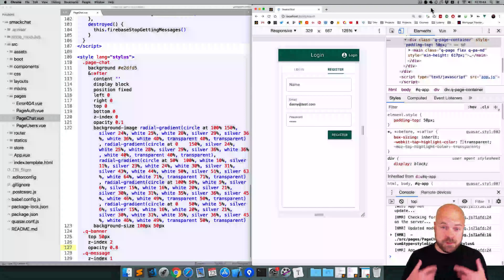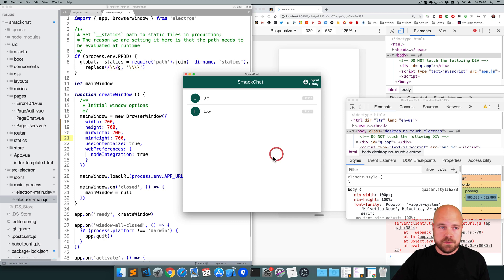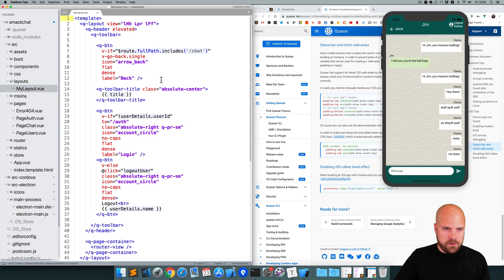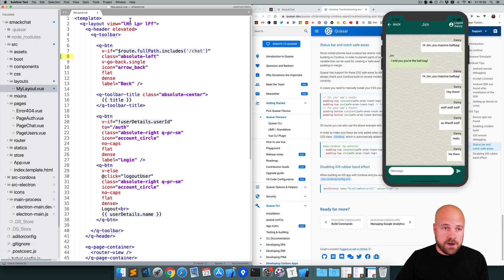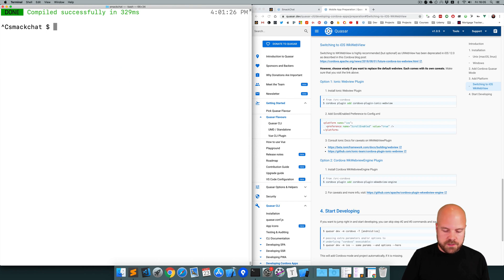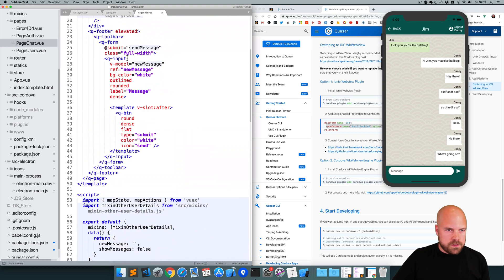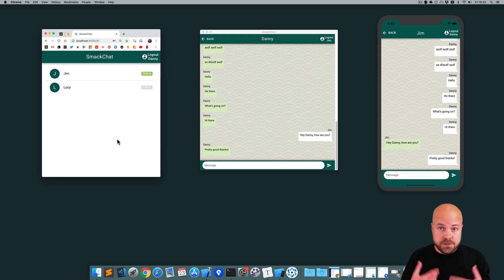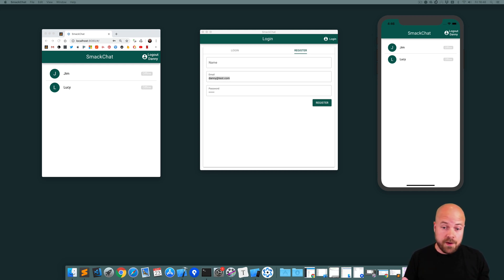Quasar Framework: Vue.js Chat App (15/15) - with Vuex & Firebase (for Web, Mobile & Desktop)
We'll launch the app as an Electron desktop app (Mac) & a Cordova mobile app (iOS) and fix any issues we find.